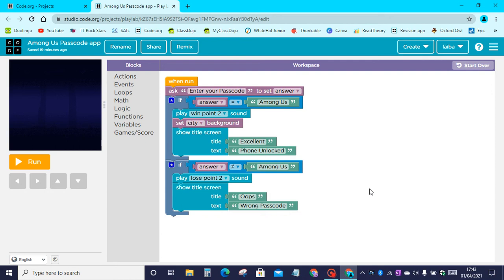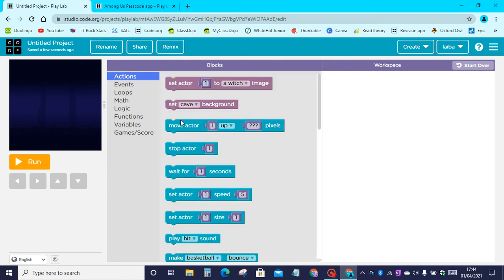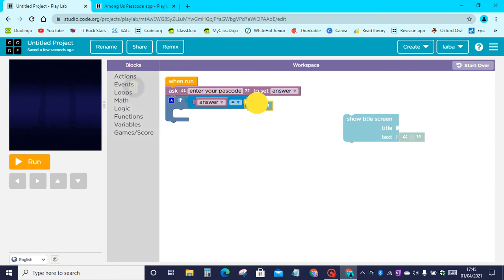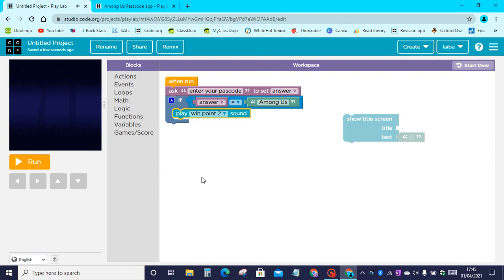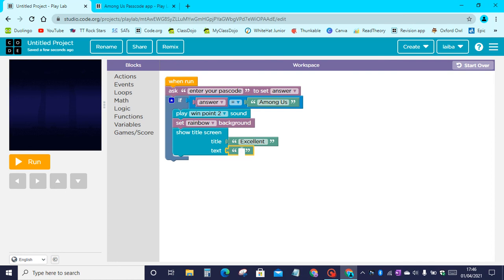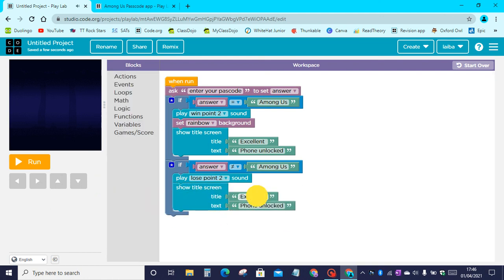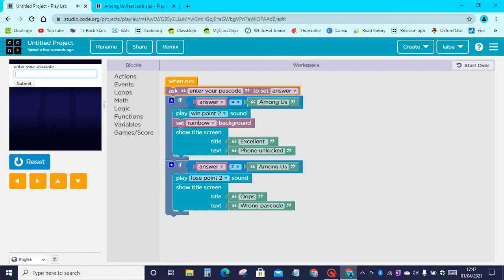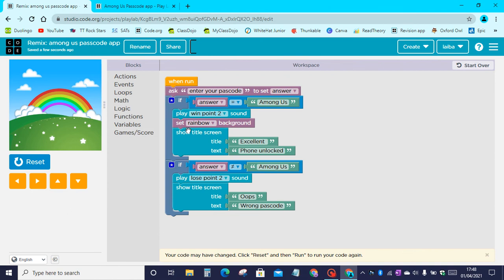How to make an among us passcode app on play lab Code.org (Coder Kid)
In this video I will show you how to make a passcode app and the passcode will be among us on play lab on code.org.